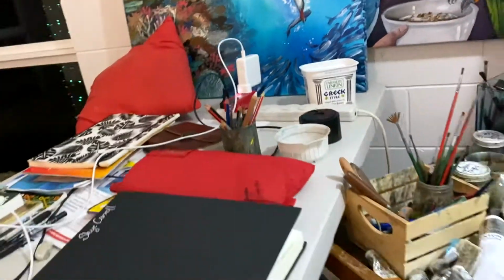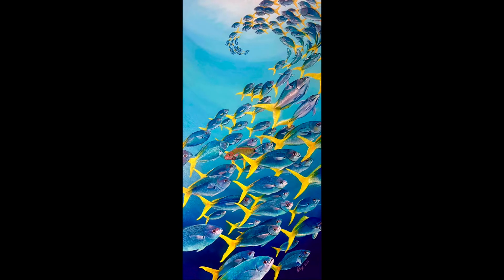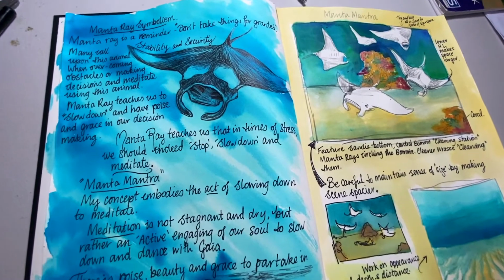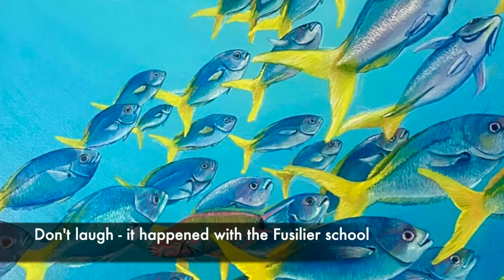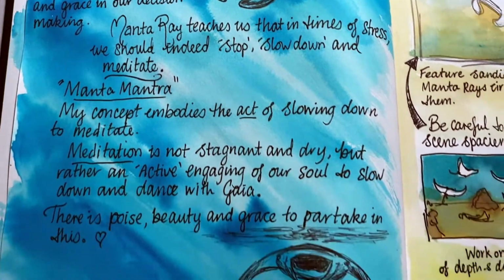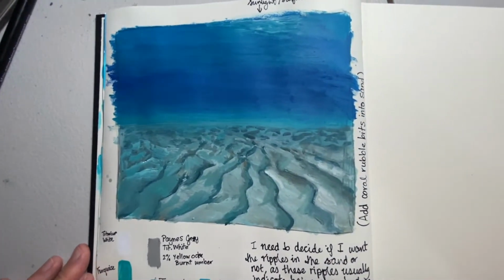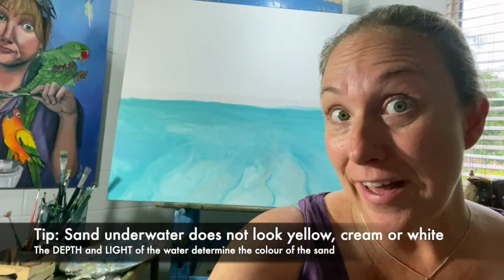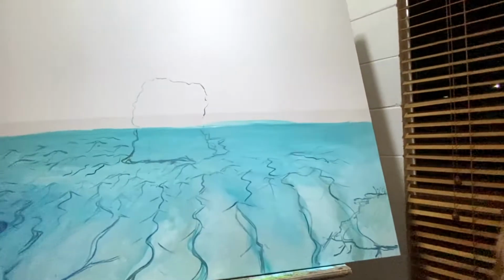Manta Mantra VLOG #1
"ZEN OCEAN" Upcoming ART EXHIBITION!

I am working on an art exhibition! I have been working on this quietly for some time now, but I have solidified more of a plan now and have teamed up with my good friend, fellow artist and Scuba Instructor extraordinaire - Kerrie Everett!

I have decided to VLOG the process on my paintings this time - so if you are interested in following along, I hope you find these VLOGS insightful and fun to follow!

Love Skye x

Fine Artist, Author and teacher and crazy parrot owner!

Skye's Flock
The Stars!
* George the blue and Gold macaw
* Ivy the Alexandrine
* Chesney & Dippy the Sun Conure's

Also featured are some of our other re-homed and aviary birds.

Insta: Skye Elizabeth - Artist
Facebook: Skye Elizabeth - Artist

FREE FLIGHT TRAINING YOUR PARROTS
Make sure you engage with a professional Free-Flight instructor before endevouring to attempt free-flight on your own. Many birds have been lost doing this and I'd hate for you to lose yours because I failed to mention the above.